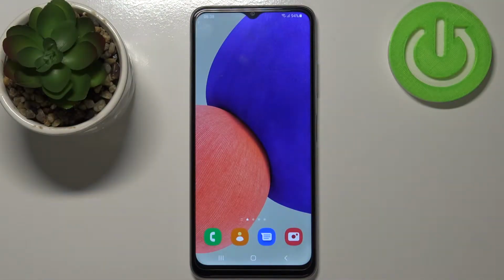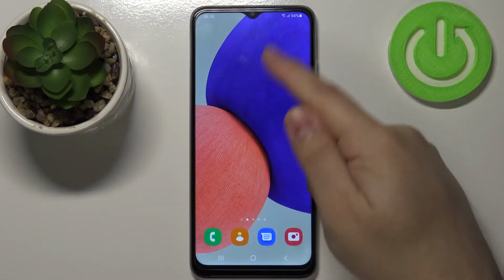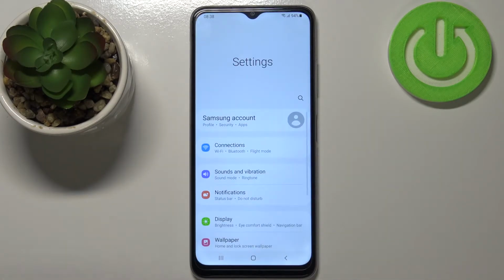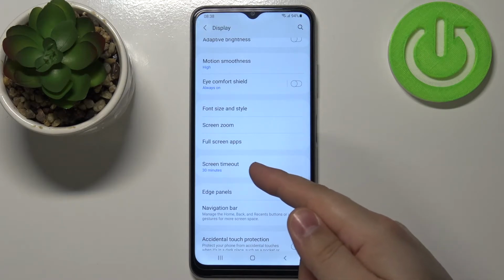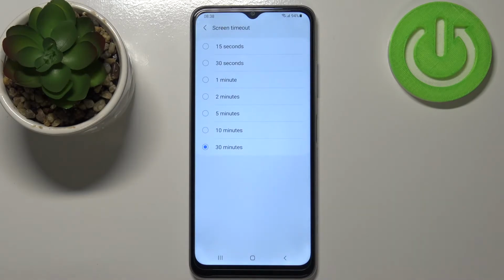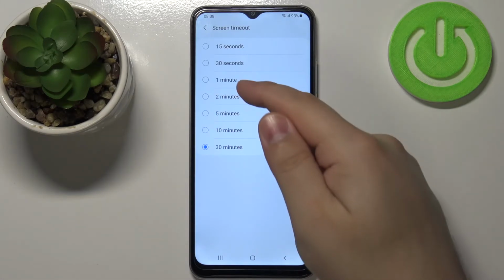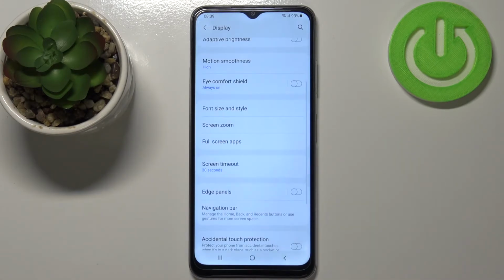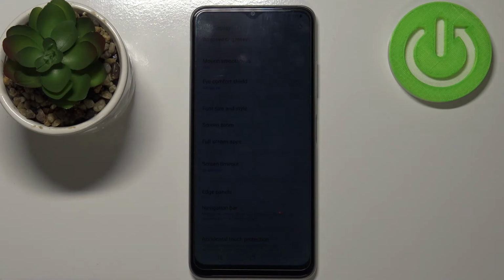How to Change Screen Timeout on SAMSUNG Galaxy F22 – Adjust Display Settings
Read more info about SAMSUNG Galaxy F22:
Are you looking for a way to change screen timeout on SAMSUNG Galaxy F22? Wondering how to adjust display settings on SAMSUNG Galaxy F22? Come along with the presented tutorial, where we show you how to automatically lock and turn off screen time in SAMSUNG Galaxy F22 after a particular time. If you are looking for the best solution to change screen sleep time in SAMSUNG Galaxy F22, stay with us to learn how to set up screen timeout without any problems. Let’s follow our presentation and change sleep time in your Samsung smartphone. Visit our HardReset.info YT channel and find many super useful tutorials for SAMSUNG Galaxy F22.

How to change sleep time in SAMSUNG Galaxy F22? How to change screen timeout in SAMSUNG Galaxy F22? How to set up timeout in SAMSUNG Galaxy F22? how to set up sleep time in SAMSUNG Galaxy F22? How to adjust display settings on SAMSUNG Galaxy F22?